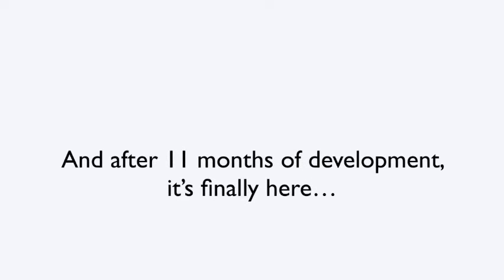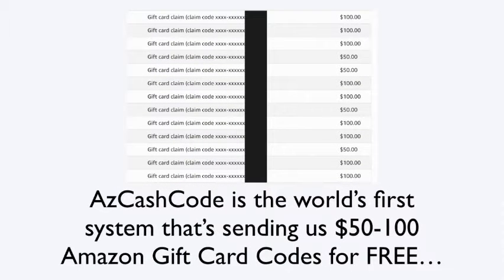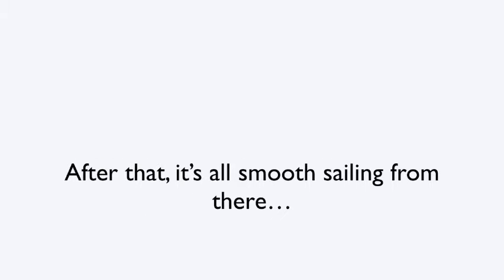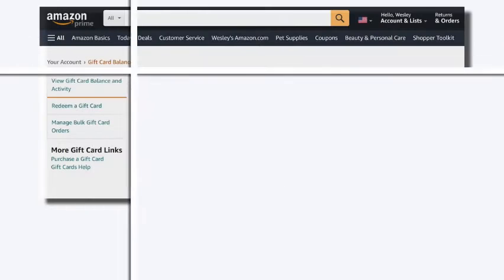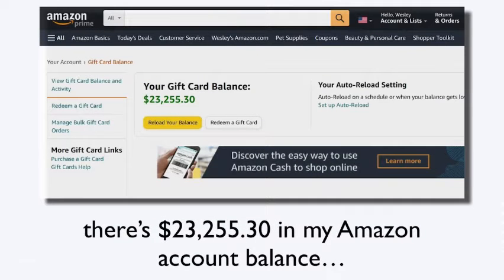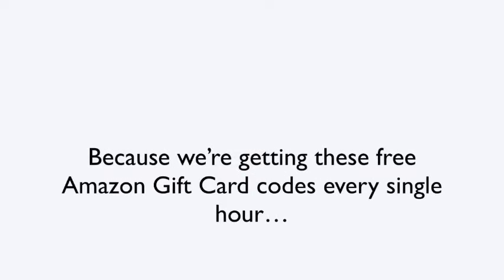Az Cash Code Honest Review- Know HOW this PERSON Got This Laptop For Free 🤑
AzCashCode Has Generated $23,255.30 In Amazon Gift Cards In 2022 Alone…

Electronics…
Clothes…
Food…
Furniture…
Don't Want Amazon Gift Cards?
Perhaps you want cold hard cash instead?
No problem!
We can also get paid directly to our bank accounts So if you don't need to buy anything from Amazon there's no need to worry about it.
We’re Just 3 Steps Away From Receiving $50-100 Amazon™Gift Cards!

Step #1    Access

Step #2    Activate

Step #3      Redeem